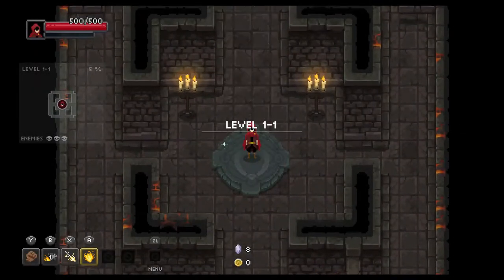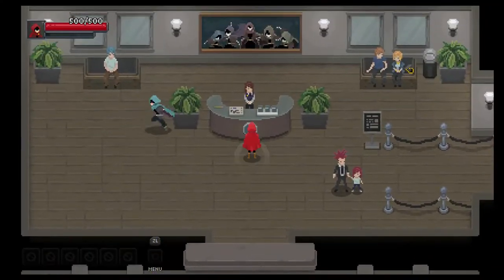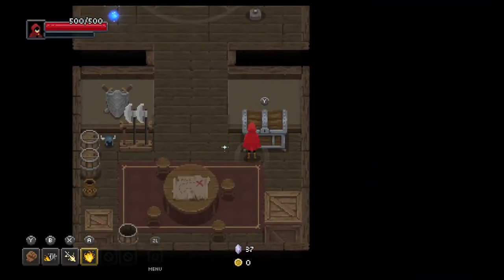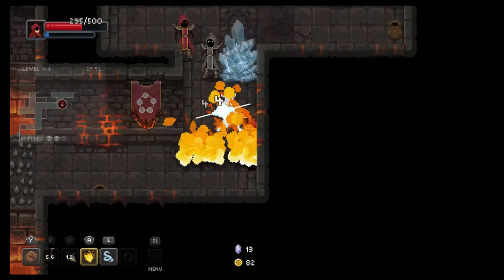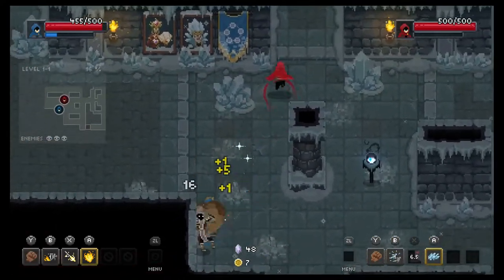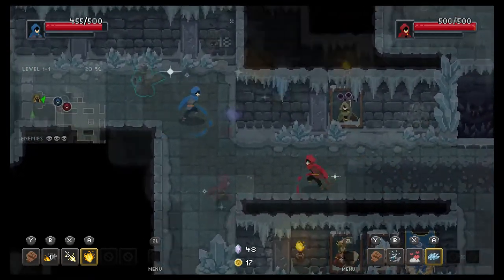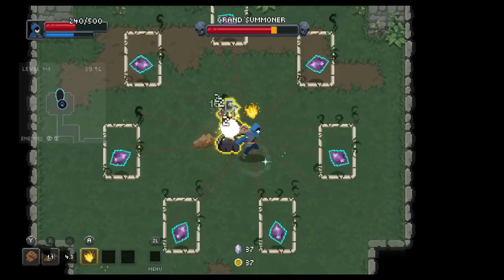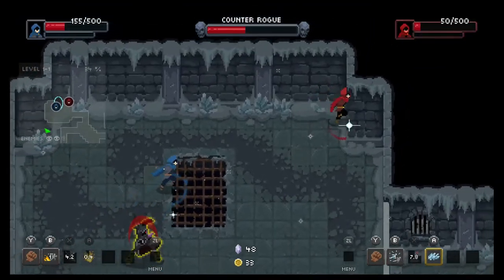Wizard of Legend Review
Wizard of Legend is a no-nonsense, action-packed take on wizardry that emphasizes precise movements and smart comboing of spells in a rogue-like dungeon crawler that features over a hundred unique spells and relics!